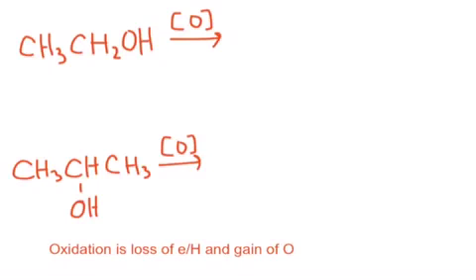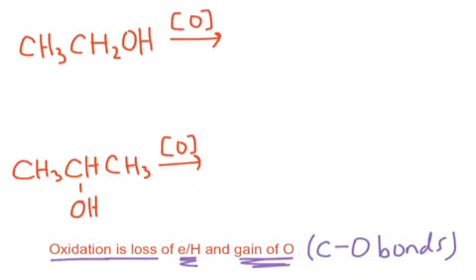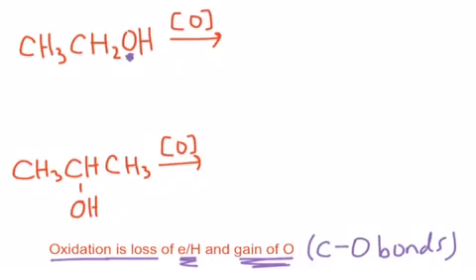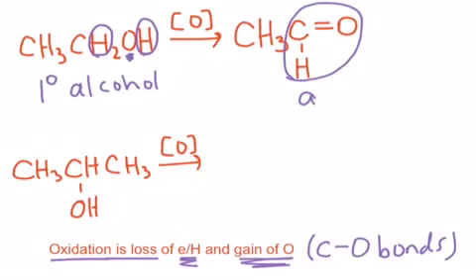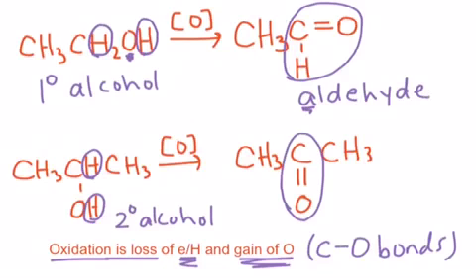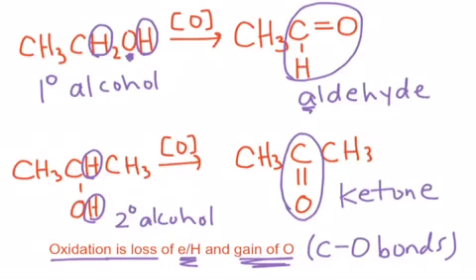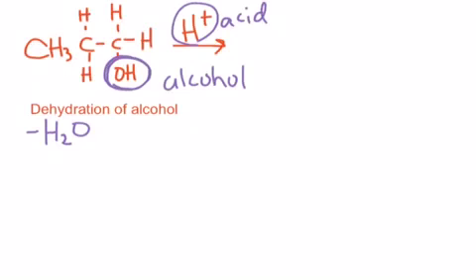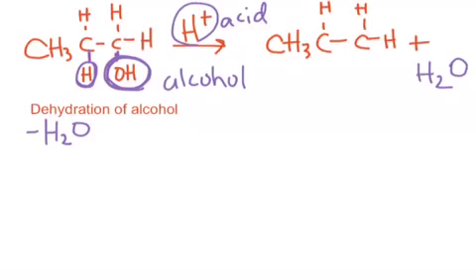Reactions of alcohols - oxidation and dehydration